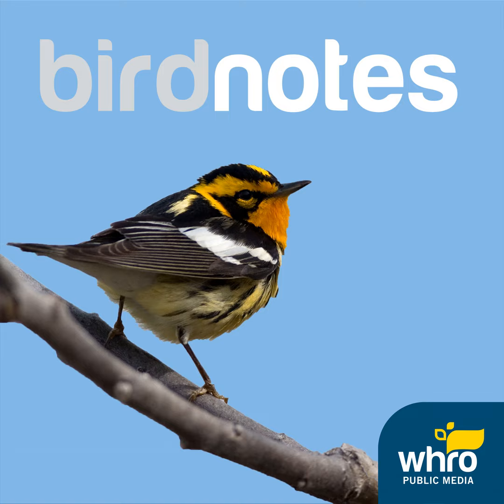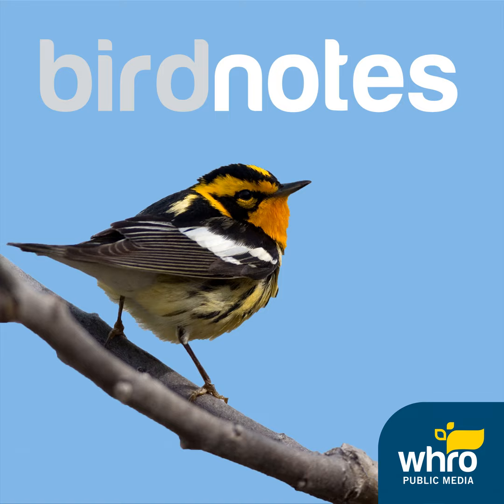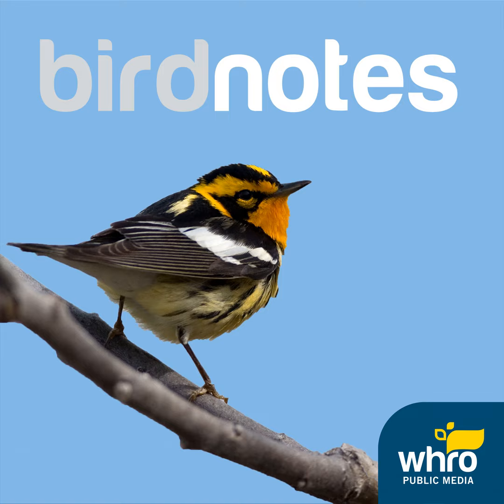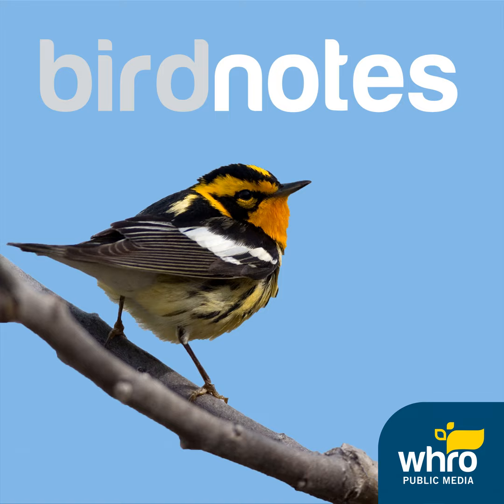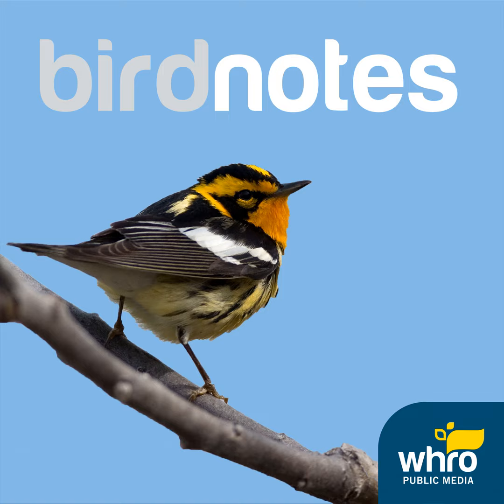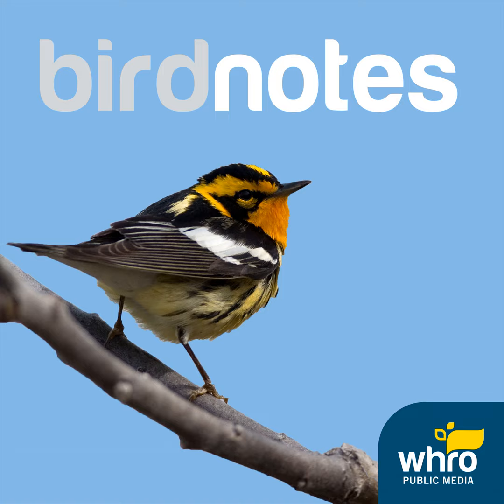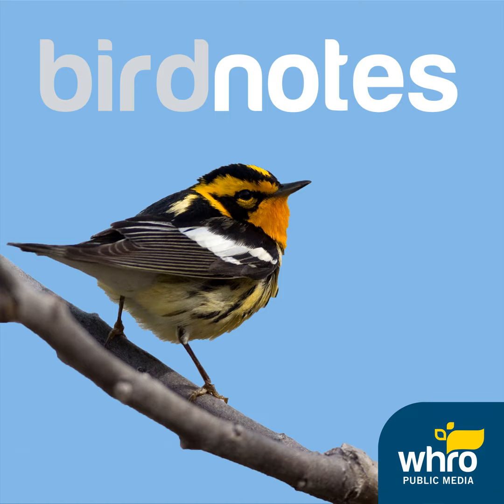The Hoatzin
One strange bird.